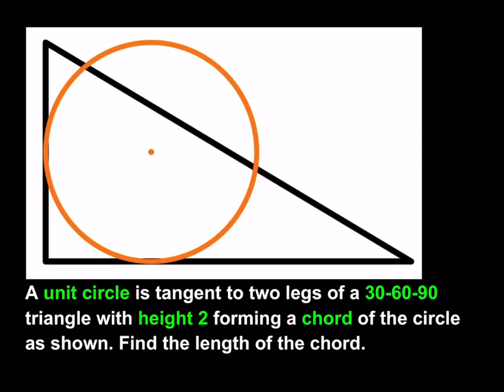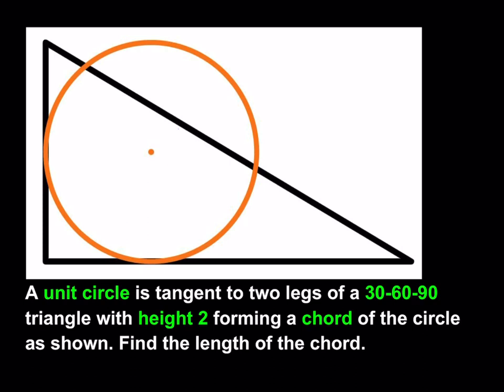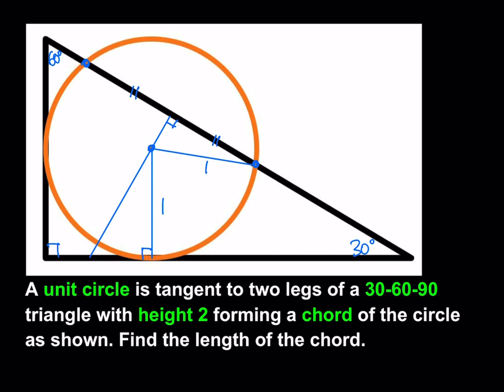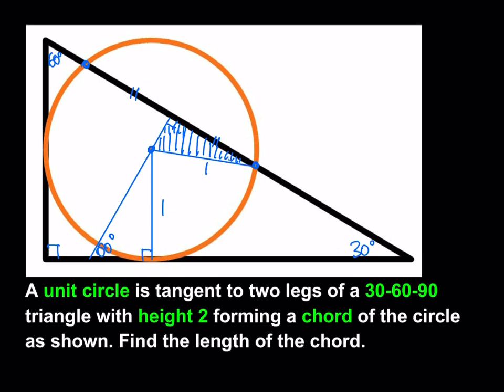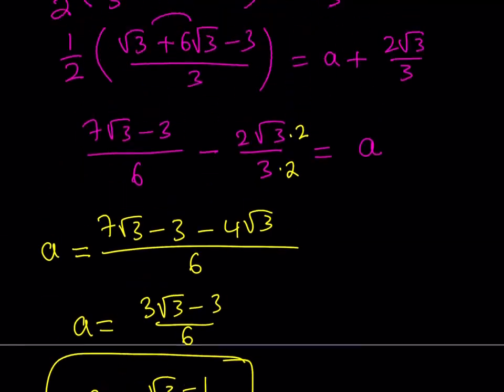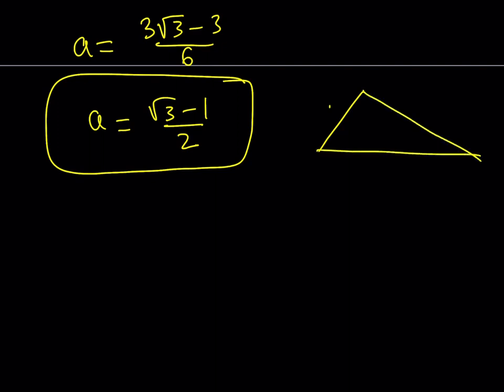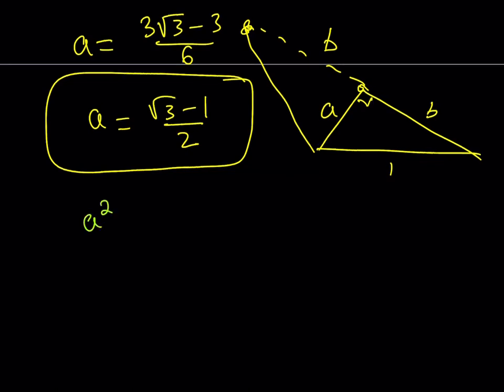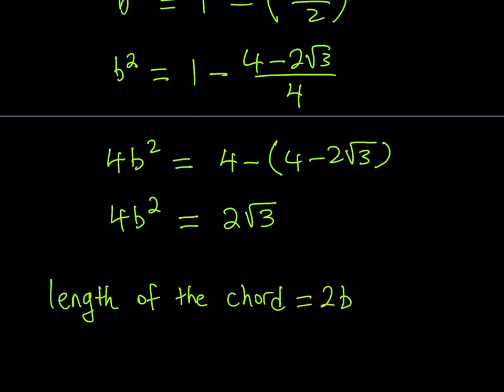A Viewer Suggested Geometry Puzzle